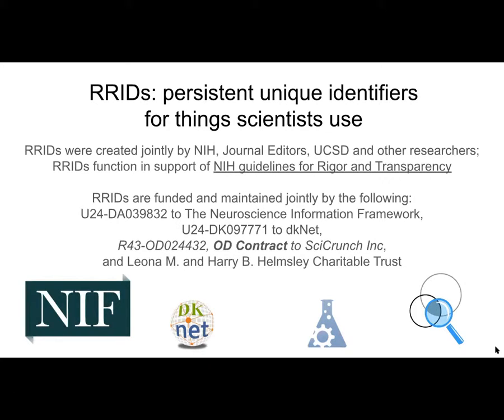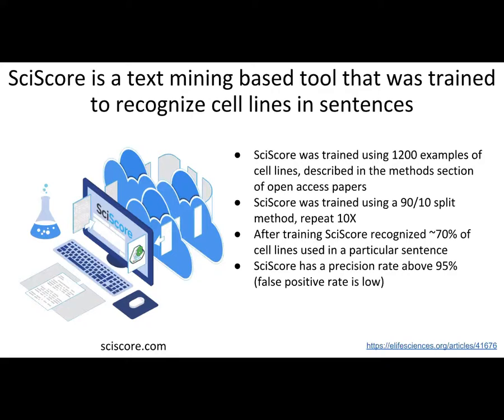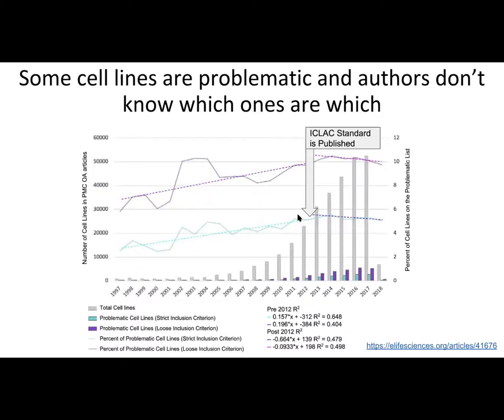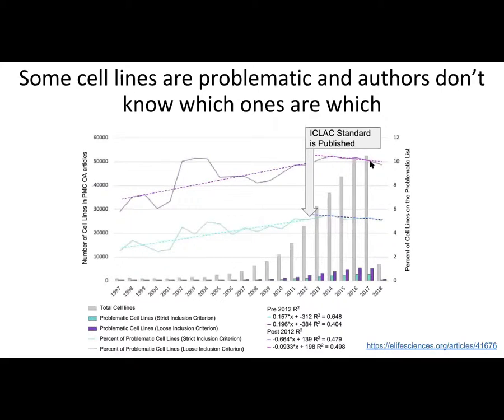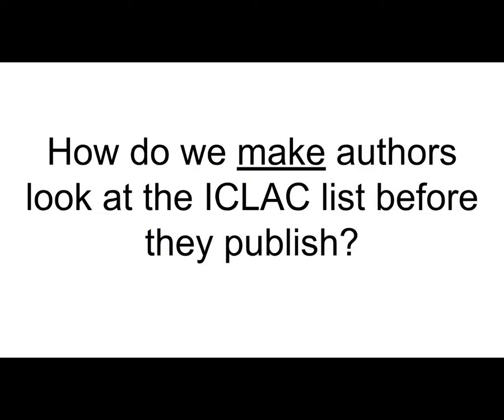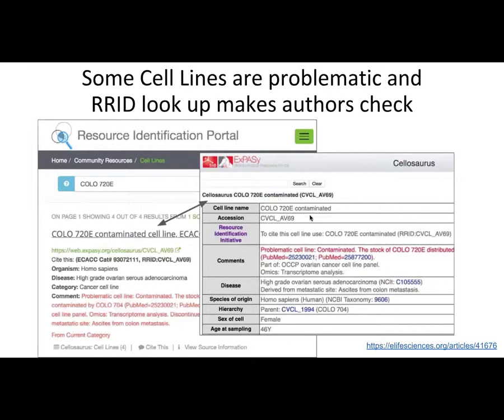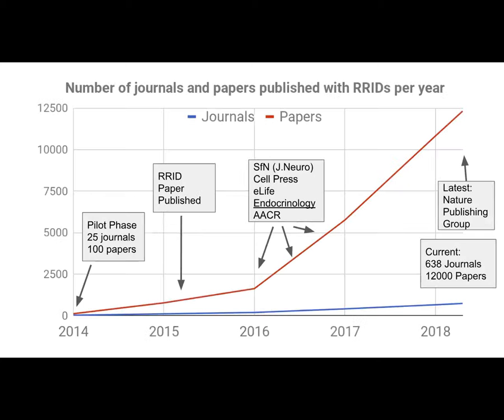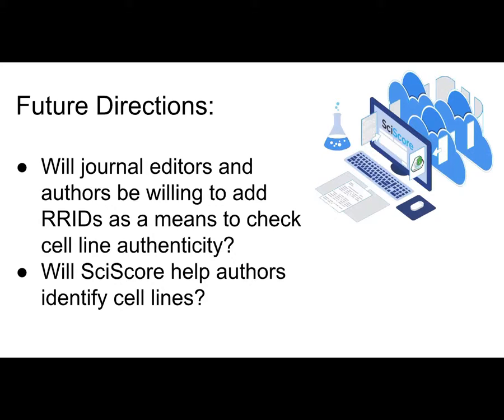dkNET Webinar: RRIDs and Naughty Cell Lines 04/12/2019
Dr. Anita Bandrowski discussed newly published data suggesting that Research Resource IDentifiers (RRIDs) improve the quality of cell lines being published. Link to publication